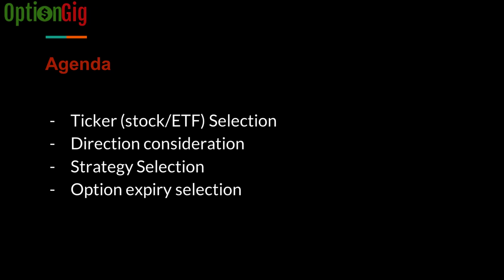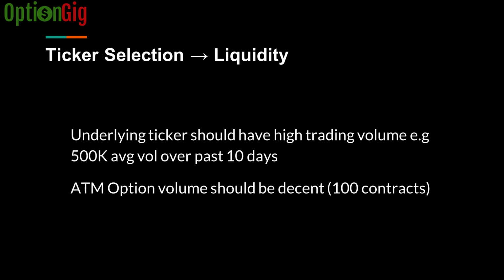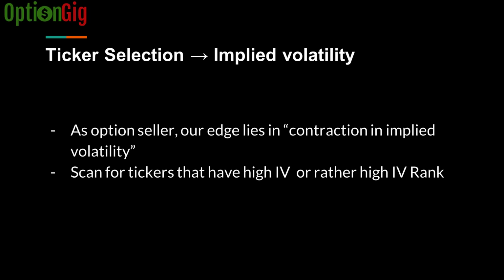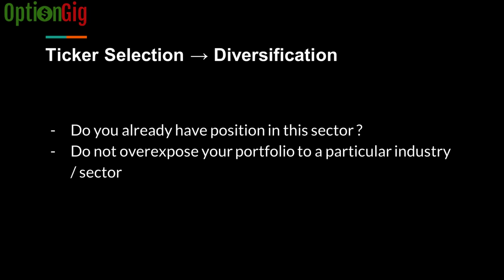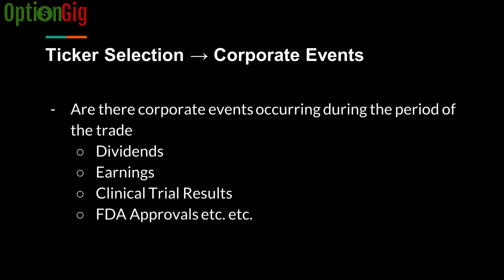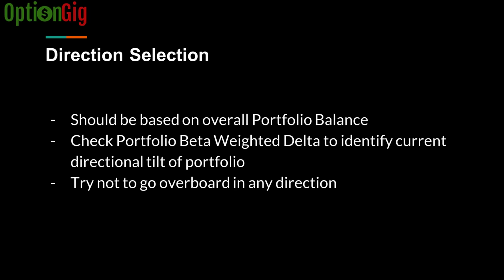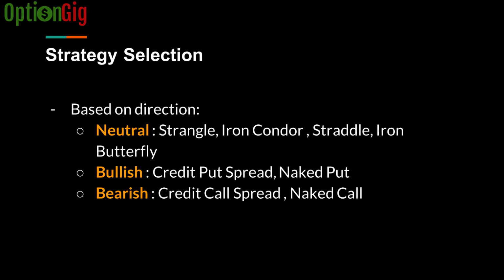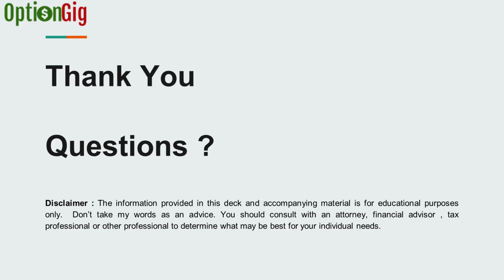Intermediate : Checklist for entering an option Trade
- What to consider before opening an option trade
- Factors impacting ticker selection for an option trade
- How to select bullish/bearish direction for option trade
- How to select option trading strategy based on direction
- How to select expiration period for option trade

If you have any questions, please write it in comments or email it to . Find more videos and education content - all for FREE !!

Don't forget to provide your suggestion on content that you would like to discuss.